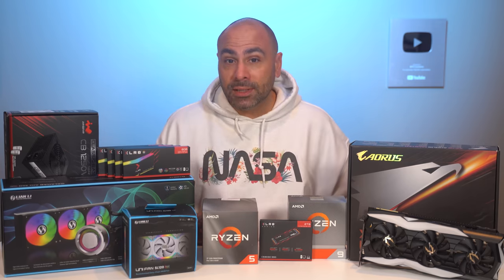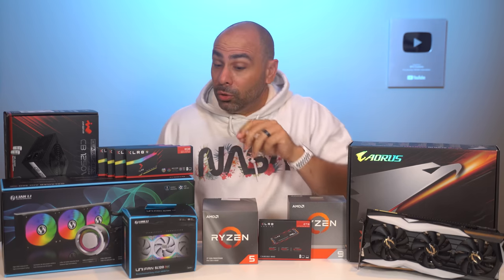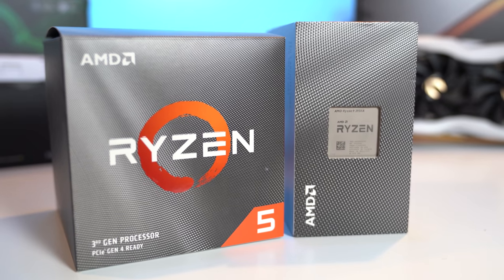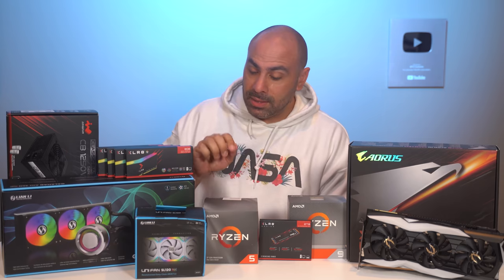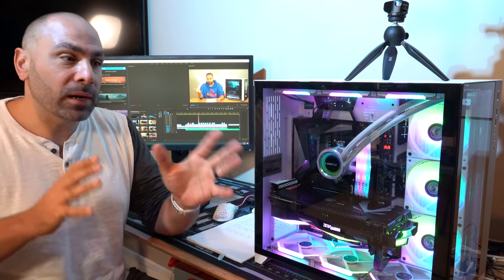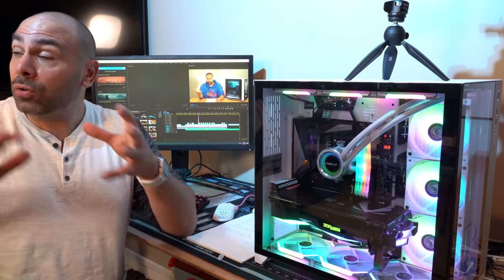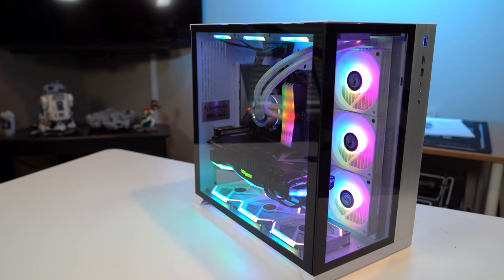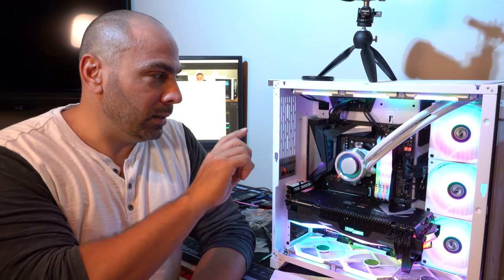Monster 3950X Video Editing PC Build!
Expand for parts list and links!

TODAY'S BUILD:
AMD Ryzen 9 3950X:
AMD Ryzen 5 3600X:
Gigabyte X570 Aorus Master:
PNY XLR8 DDR4:
PNY XLR8 SSD:
Lian Li PC-011 Dynamic:
Lian Li Galahad AIO:
Zotac RTX 2080 ti Amp Extreme:
InWin CB 1050 PSU:

My Gear List:
CAMERAS -
LENSES -
AUDIO -
3Pod Orbit 4 Section Carbon Fiber Tripod